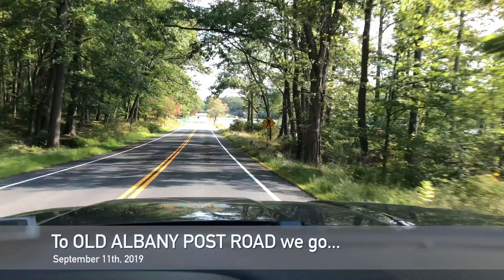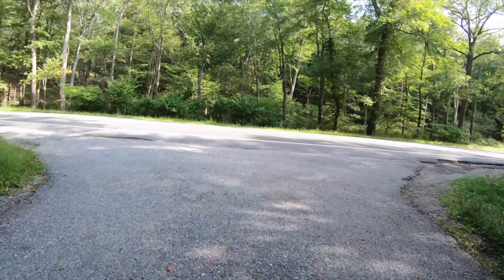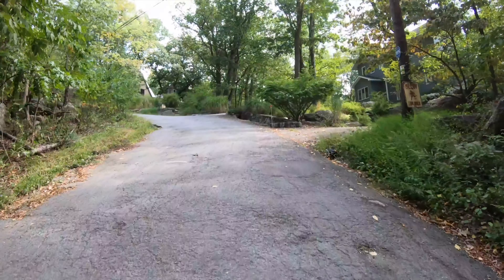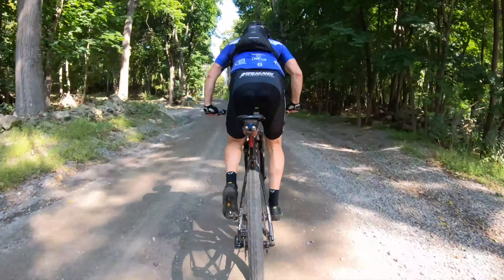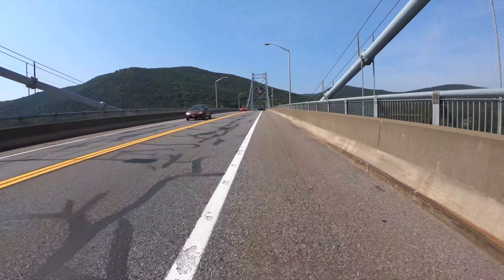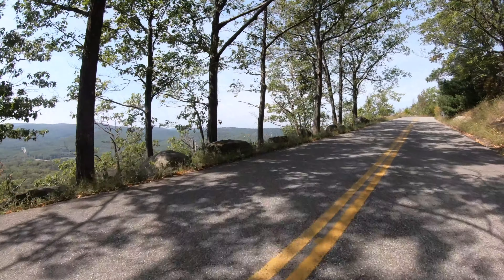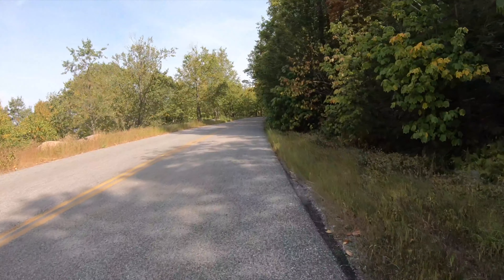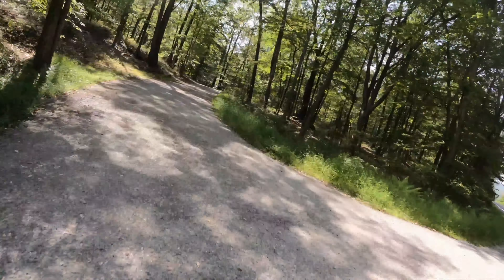To OLD ALBANY POST ROAD we go...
This years Vermont 50 is coming up fast! It takes place Sunday, September 29th and it will be my 5th year riding the event. I like to put this on my schedule each year because the ride is fantastic and the community is just flat out awesome. Much of the course is ridden in and around private land and farms that families open up to us only on race day. The vermont50 is 50 miles with over 8,000 feet of climbing on some great single track and plenty of old historic dirt roads.

The last few years I have been enjoying casually going about the race and capturing footage and photos throughout my ride and this year will be no different. However, I still need some quality fitness to get through this race in order to really enjoy it so we are out there putting in some good hard training miles and having ourselves plenty of adventures along the way.

Living in New York we are fortunate to have a great network of trails as well as many old dirt roads to train on. A couple of times each year, since around 2005, I like to visit the Old Albany Post Road area to get in some great training miles. These roads are some of the oldest unpaved roads in the United States. The traffic is light, the dirt roads are in good shape and there are many, many options to choose from.

I was feeling a bit tired in the legs from the past couple of weeks training and from the amount of trail running I have been doing but was motivated and needed to suffer a bit…which I did on the last climb up Bear Mountain. This year I have been working on getting myself back up to speed in both running and cycling but I am taking my time to do so. I have some big goals for 2020 that I hope to share with everyone towards the end of this year but first up is the Vermont 50 and today’s training ride.